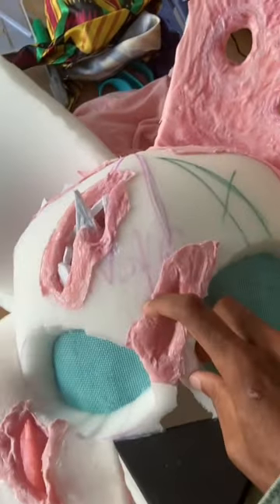*GASP* I’m making ZOMBIE Fursuits🧟‍♂️👀fursuitmaker